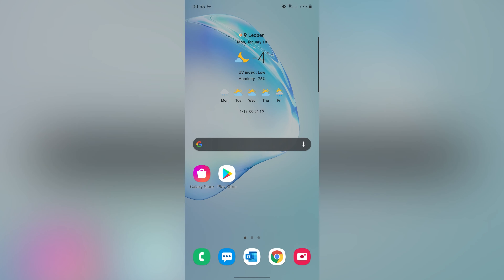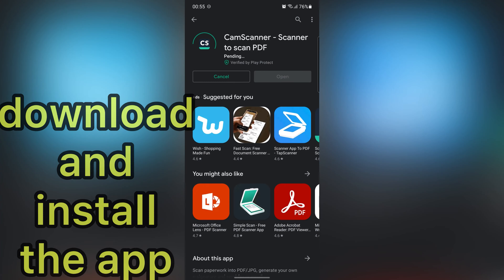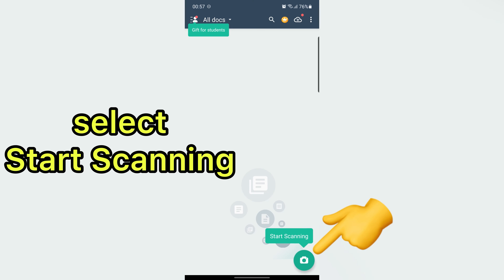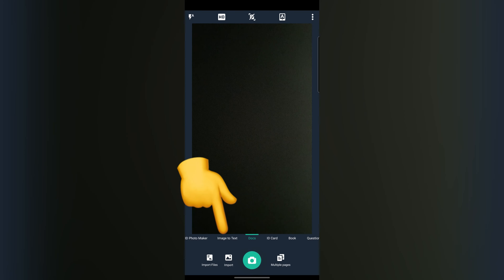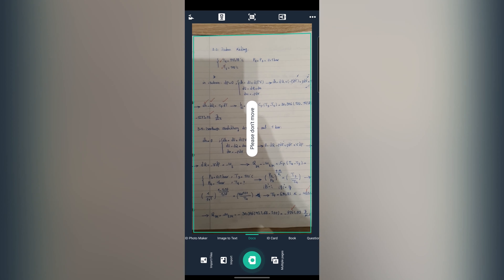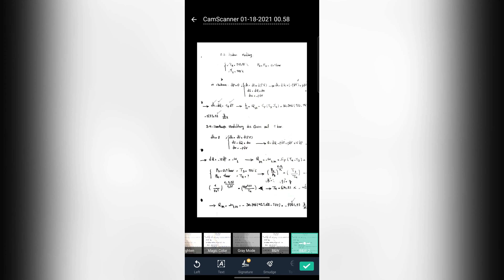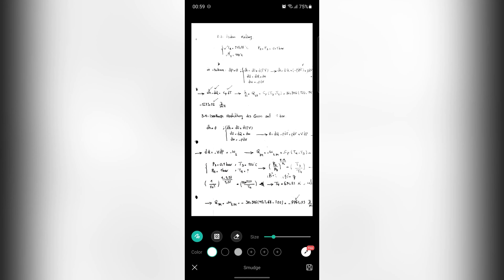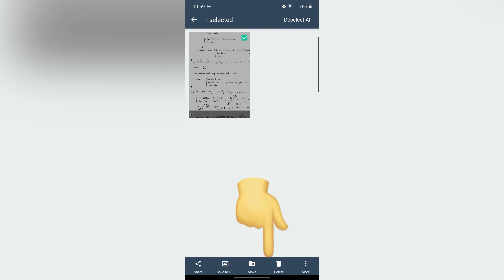Best Free Document Scanner Application For Android - CamScanner Tutorial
Document scanning allows you to store and retrieve your documents online. This reduces your storage costs and provides greater work efficiency. CamScanner is the scanner app that will turn your phone into a PDF scanner and convert images to pdf in a simple tap and you can scan your documents with your camera. CamScanner helps you scan, store, sync and collaborate on various contents across smartphones, iPads, tablets and computers. CamScanner is the best free document scanner application for android.
In this video we show you the best free document scanner application for android device and how to scan document in android - CamSanner Tutorial.
Information about this app:

Name: CamScanner - PDF Scanner App Free

Compatibility:
Android (Varies with device)

Size: Varies with device

Price: Free
Also if you're looking for how to change folder style in android, you can see this video